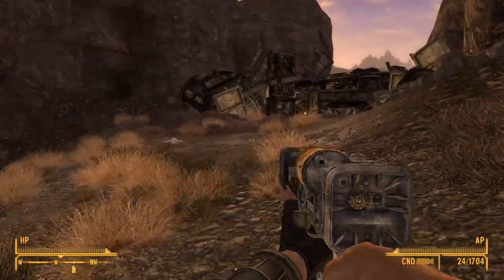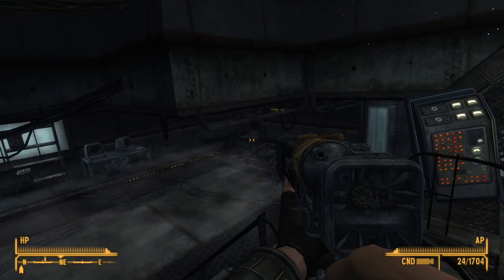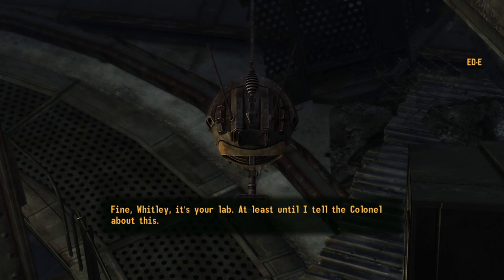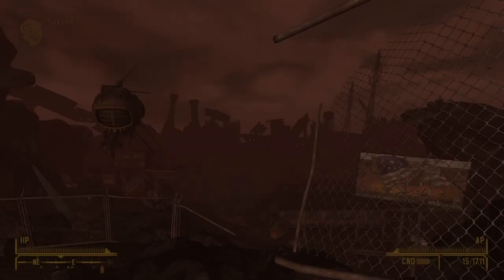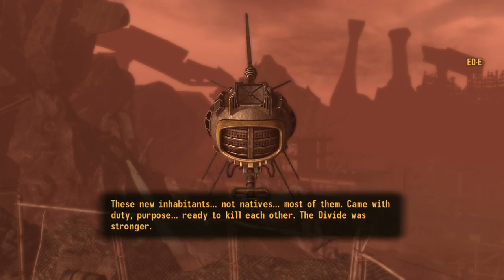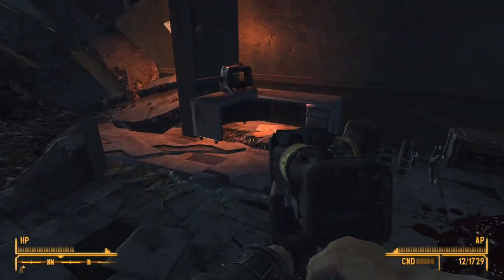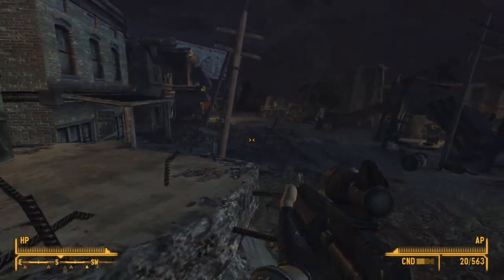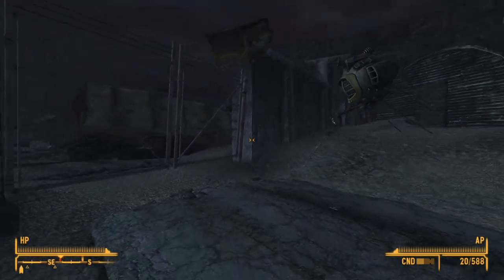Fallout New Vegas Walkthrough Gameplay Part 26 - Lonesome Road DLC - The Divide & ED-E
Welcome Back to Part 26 of My Fallout New Vegas Walkthrough. Join Me On My Journey Through The Mojave Wasteland. This Time We Start With The DLC "Lonesome Road" Set in The Divide.

About the game:
Players take control of a character known as the Courier. While transporting a package across the Mojave Desert to the city of New Vegas (built in the ruins of Las Vegas), the Courier is ambushed, robbed of the package, shot, and buried in a cemetery. Rescued and nursed back to health by the inhabitants of a small frontier town, the Courier then begins a journey to find their would-be killer and recover the package, making friends and enemies among various warring factions, and ultimately becoming caught up in a conflict that will determine who controls New Vegas and the Mojave